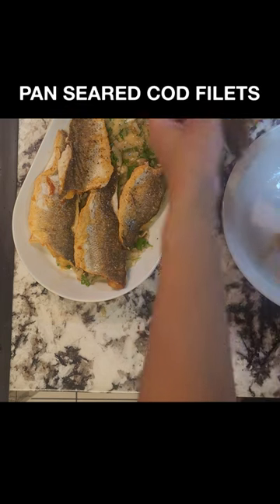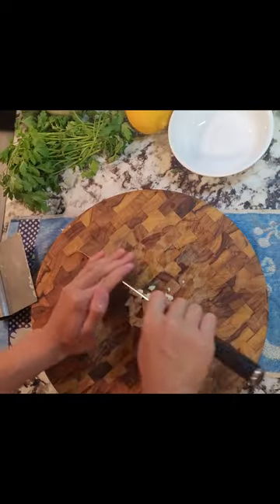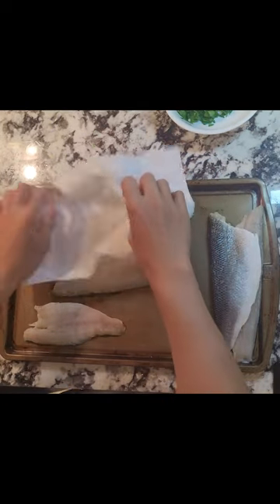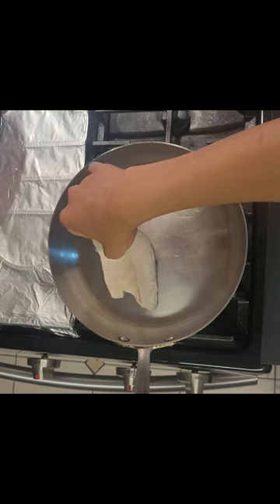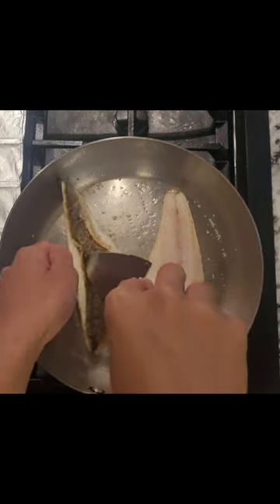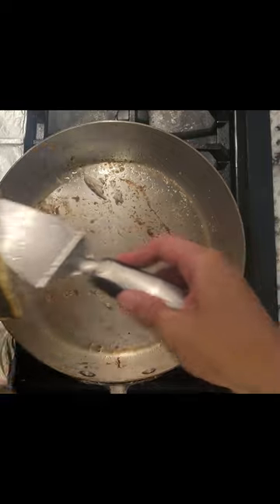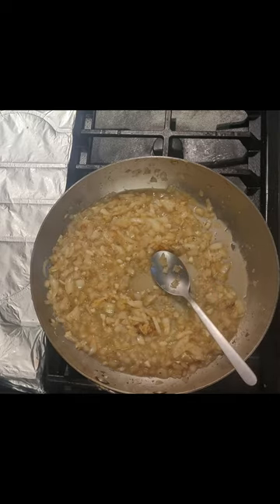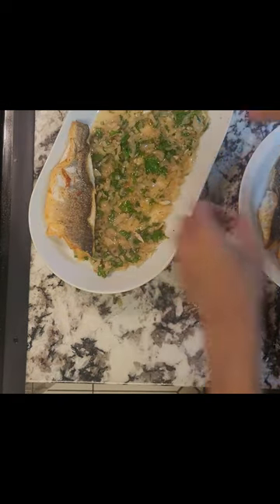Pan Seared Cod Filet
Definitely a quick and easy way to prepare fish similar to any fancier restaurant you may find outside!